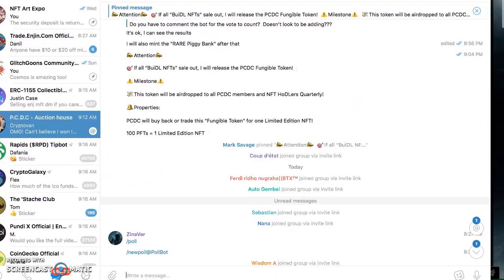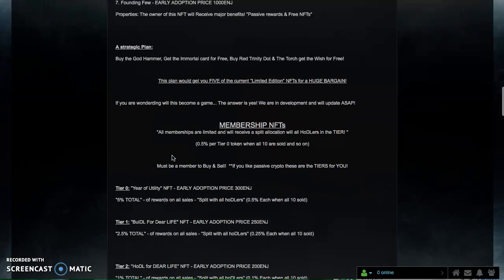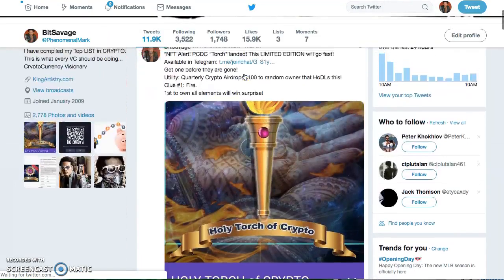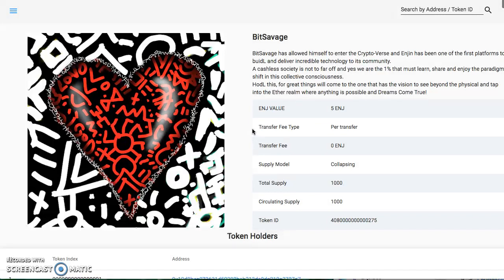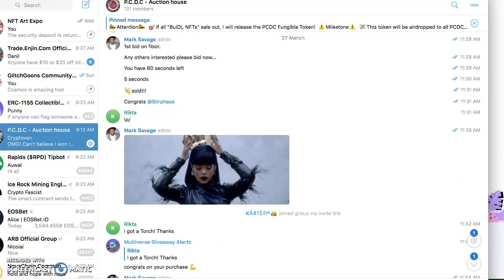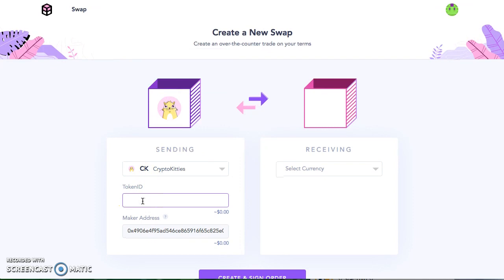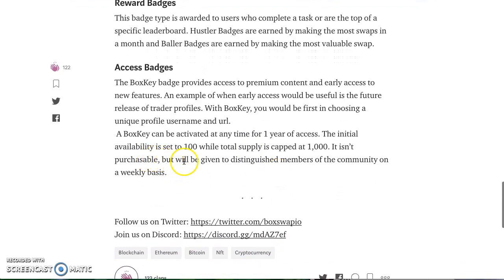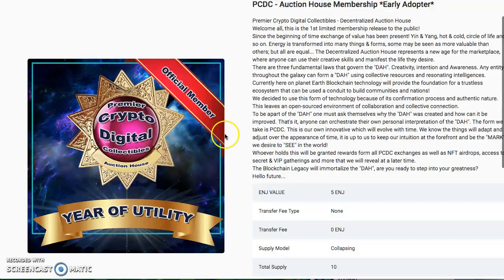Premium Crypto Digital Collectible Auction: LIVE NOW! QR-DROP Coming! *Swap As A Service" is here!**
QR-DROP coming!!!

My mind is made up! Financial Freedom is my reality, Generational Wealth starts now!

BitSavage
BitCoinCoreAcademy
PhenomenalMark
FinancialFreedom
GenerationalWealth